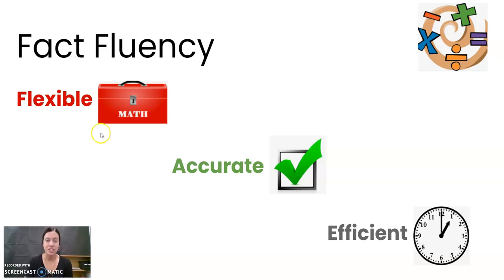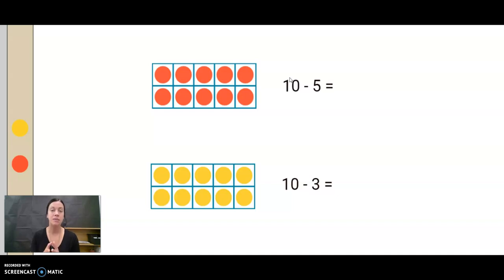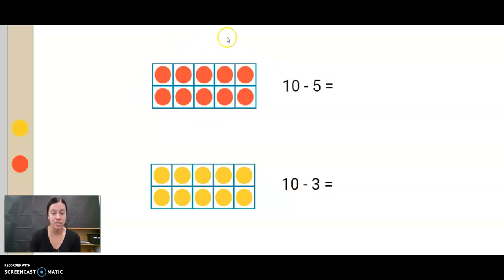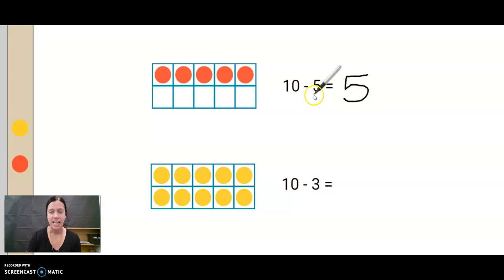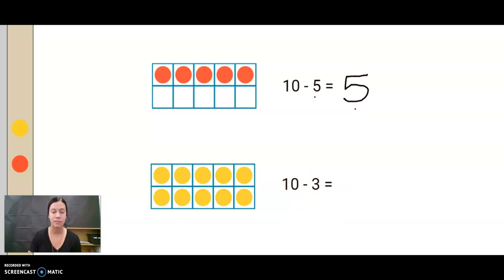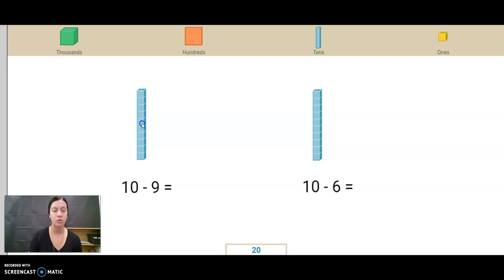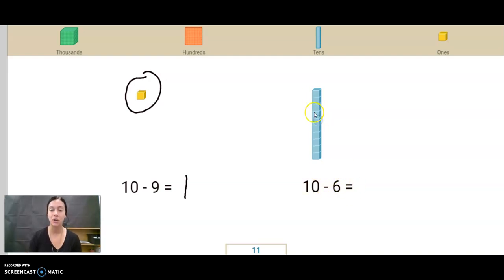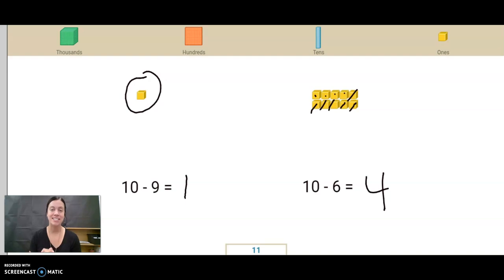SACS Fact Fluency: Start with 10 Strategy Part 1